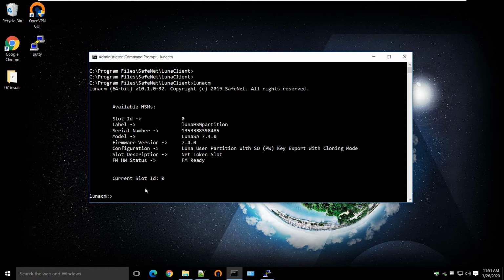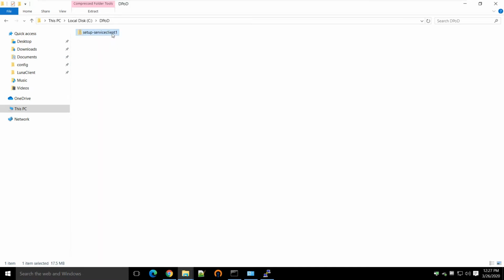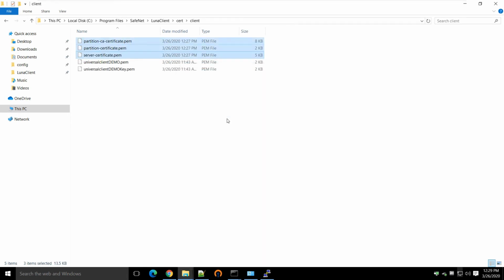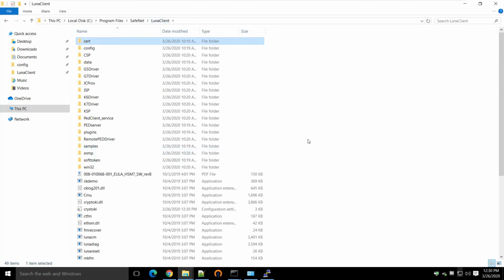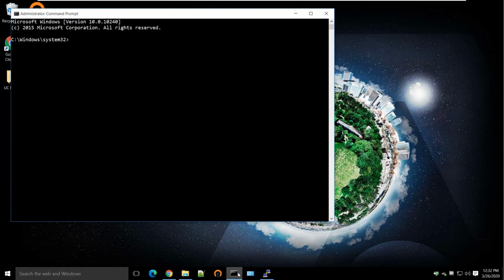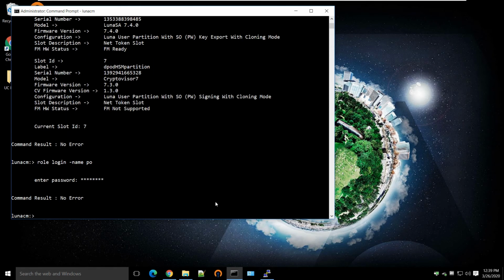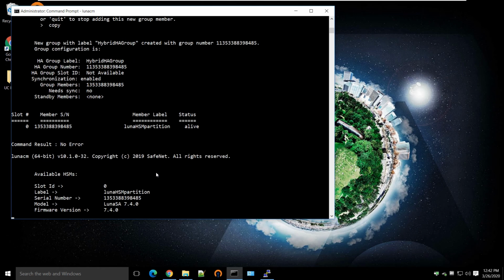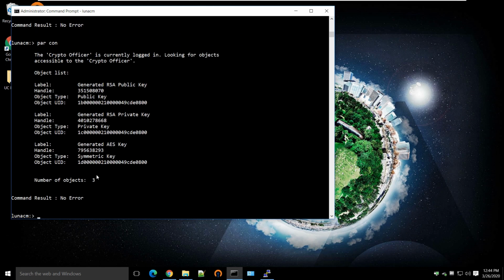DPoD and Luna HSM HA Tutorial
Author: Daniel Goldman - Technical Training manager